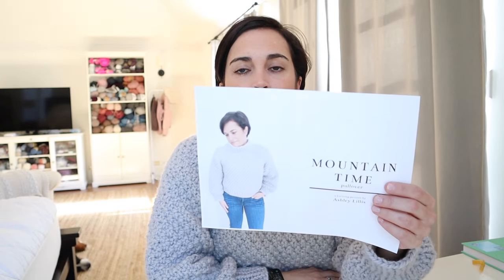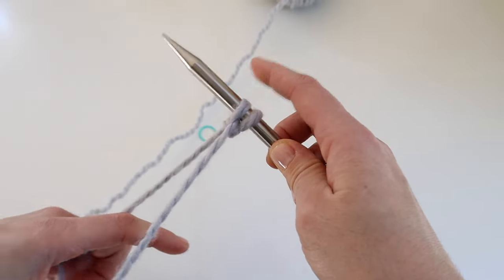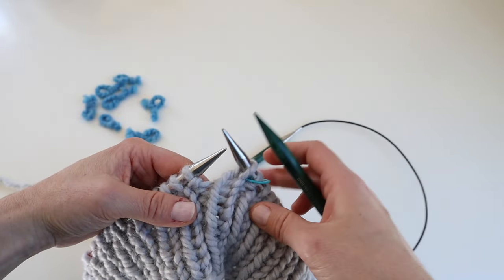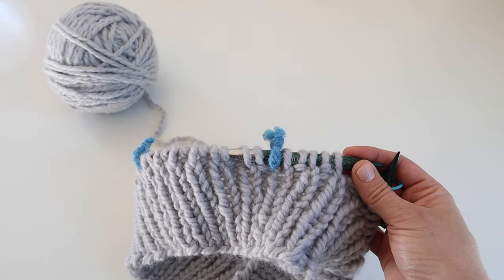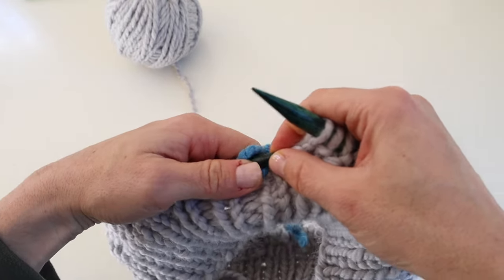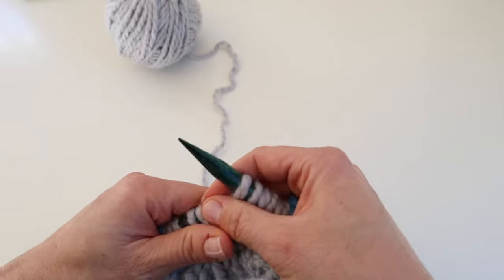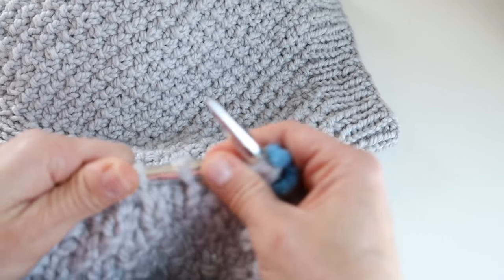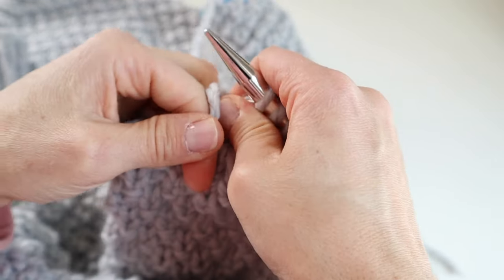FREE Easy Moss Stitch Chunky Raglan Knit Sweater Pattern + Tutorial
The Mountain Time Pullover is a top-down raglan with moss stitch, creating a fabulous texture in a timeless sweater design. Moss stitch is knit with simple knits and purls to create a unique, chunky look.  Its top-down construction allows you to customize the armhole depth and arm and body length as you go.  The chunky yarn and larger needles make it a quick and easy project.

CHAPTERS
0:00 Intro
3:27 How to Cast On
5:03 How to Join in the Round
6:37 Raglan Set Up Round
12:51 Raglan Increase Round
20:14 No Increase Round
27:18 How to Divide for the Body
42:00 How to Bind Off
44:59 How to Knit the Sleeves
50:06 How to Decrease for the Cuff
55:23 How to Seam Armhole Gaps

SUPPLIES
10mm (US15) 16 in circular knitting needle ⇢
10 mm (US 15) 24 in circular knitting needle ⇢
10 mm (US 15) 32 in circular knitting needle ⇢
9mm (US13) 16 in circular knitting needle ⇢
9mm (US 13) 24 in circular knitting needle ⇢
Stitch markers ⇢
Tapestry needle ⇢